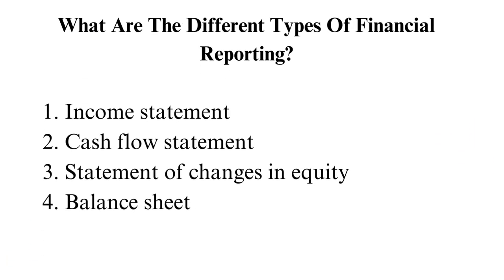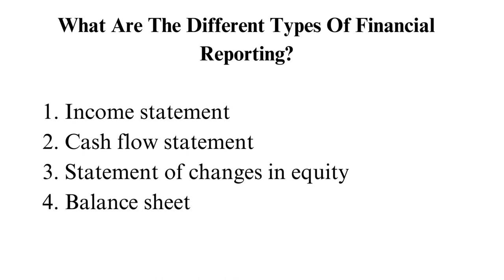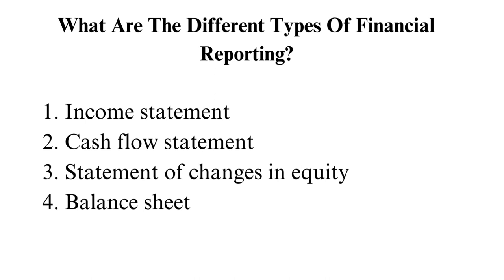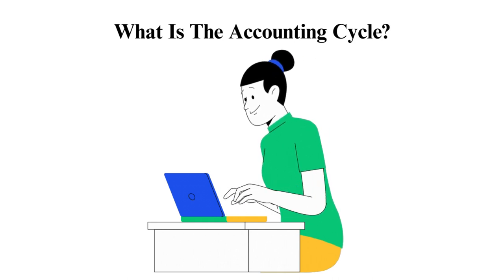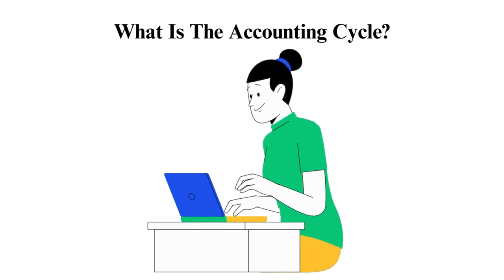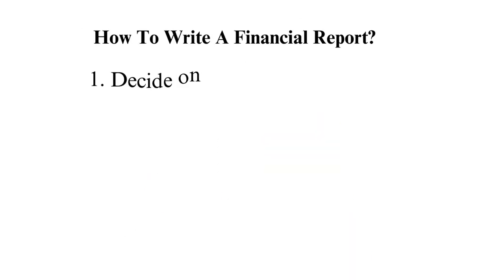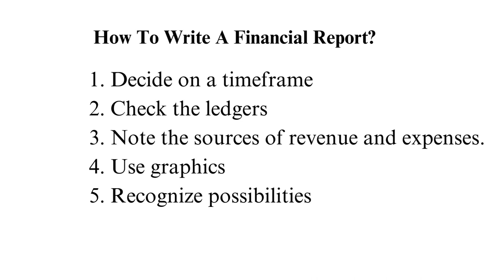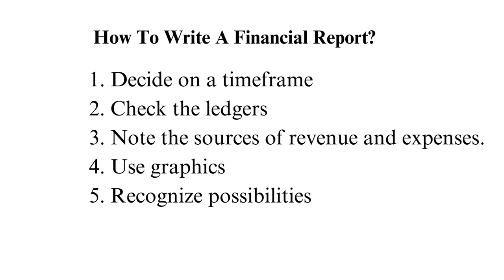How to Write a Financial Report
Check out the updated version of How to Write a Financial Report 📝✍🏻

Unlock the secrets to crafting a powerful and insightful financial report with our step-by-step guide! In this must-watch tutorial, we break down the intricacies of financial reporting, providing you with the tools and knowledge to create reports that not only meet industry standards but truly stand out.

00:00:00 Intro
00:01:35 Types of financial reporting
00:03:35 Accounting Cycle
00:06:03 How to write a financial report